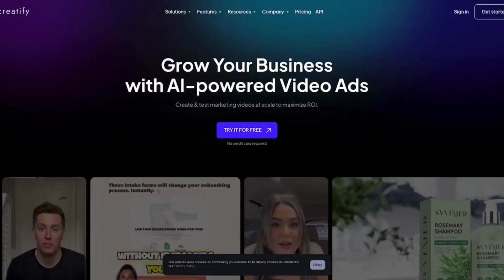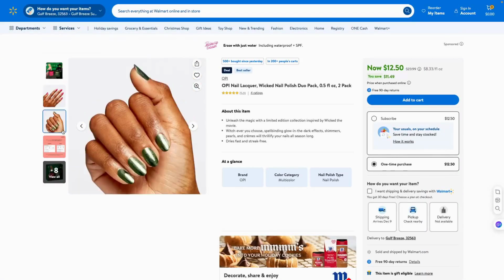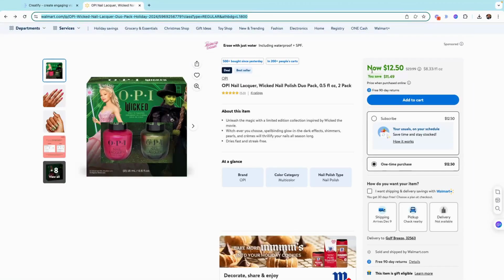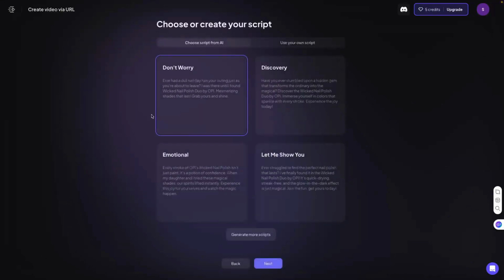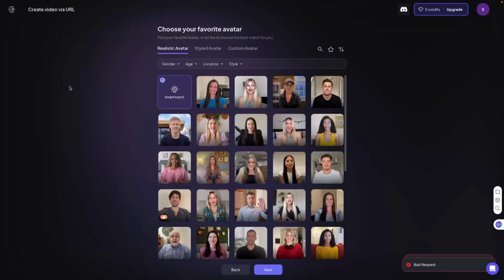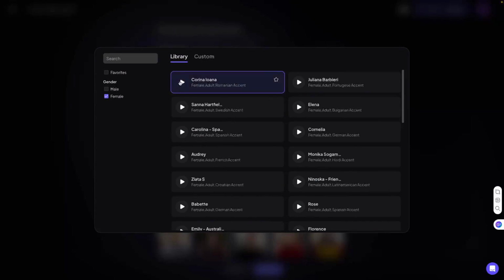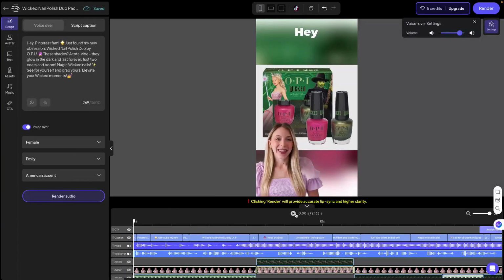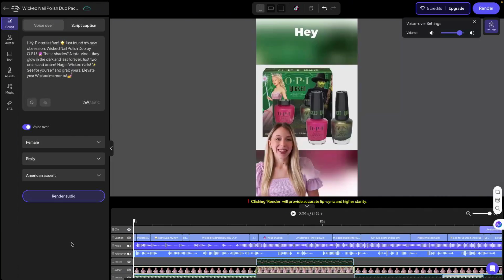Instantly Create Pin-Perfect Video Ads From Product Pages! Using Creatify AI's Video Ads Tool √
How much time & money do you spend creating Pinterest video ads for your business?

Imagine cutting this by 80% or more!

In this 5-minute tutorial, I'll show you how to convert your product pages into high-quality Pinterest video ads in minutes using Creatify AI's Video Ads tool.

Our top pick for marketers who need to create a variety of short-form, high-quality videos for social media marketing & advertising.

**Find the best AI tools and prompts for every business use

AI CONTENT DISCLOSURE:
We use AI for voiceovers and certain media in our videos and other content.  That said, all of our reviews, opinions, recommendations, and the vast majority of our content are created by human experts who use AI as a tool.

This site participates in the Amazon Services LLC Associates Program and other affiliate advertising programs, allowing creators like us to earn advertising fees by advertising and linking to Amazon.com and other suppliers.

We do not accept payment for reviews, but we sometimes receive free products & services in exchange for an honest review. Our reviews and recommendations are objective and sincere, written without regard to the vendor’s opinions (other than to correct factual errors).